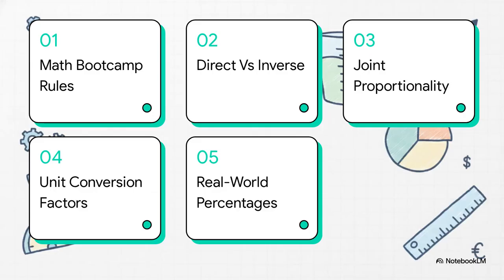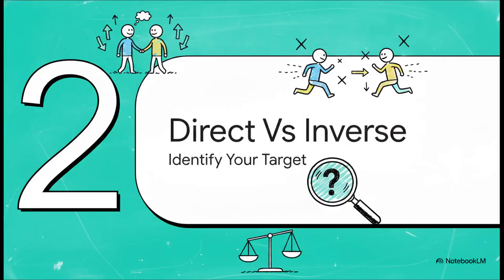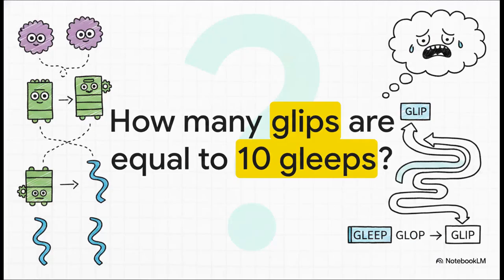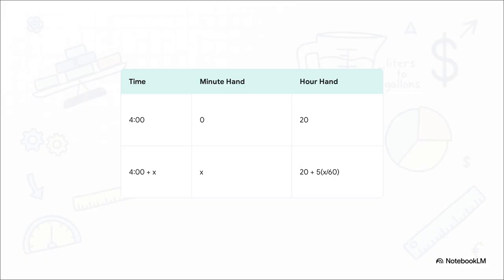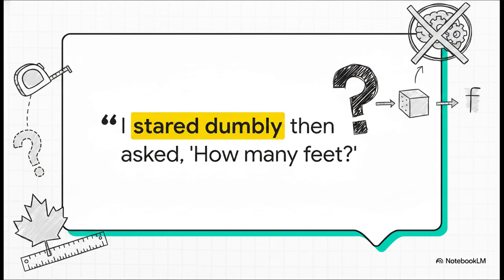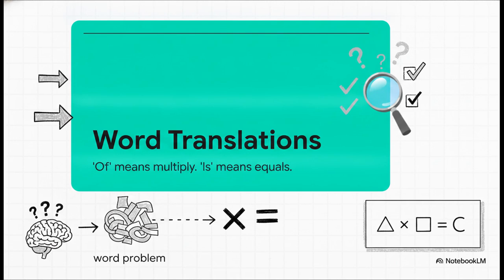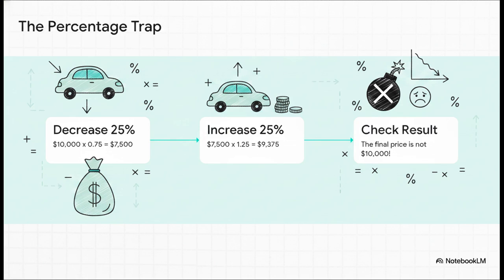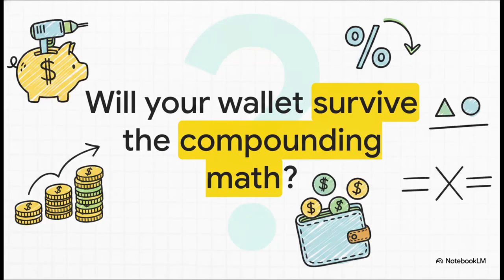Don’t Be That Person: Ratios, Percents, and Restaurant Tips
Still the one who can't calculate a tip without an app? It's embarrassing
. Discover how proportions dictate everything from your screen time to your lack of progress
. We break down direct and inverse proportions and use conversion factors to flip units like a pro
. Warning: This video contains the "Real Estate Trap," a problem that proves your own psychology is your worst enemy when dealing with percentages
. Discipline your data!